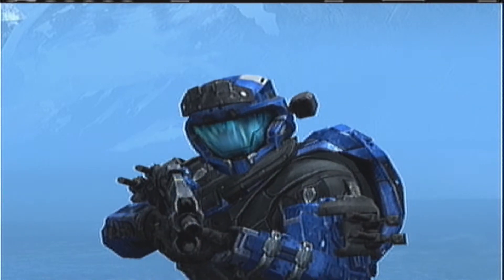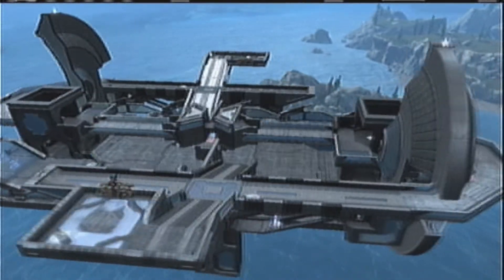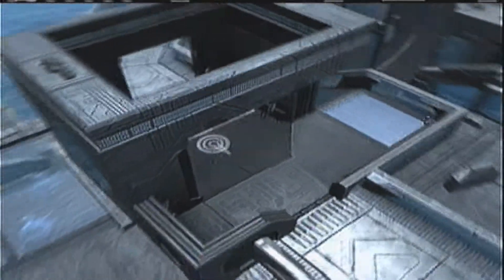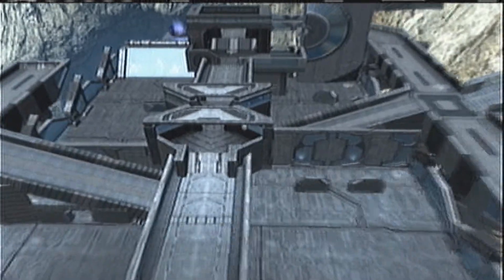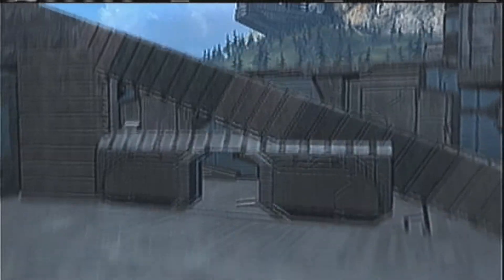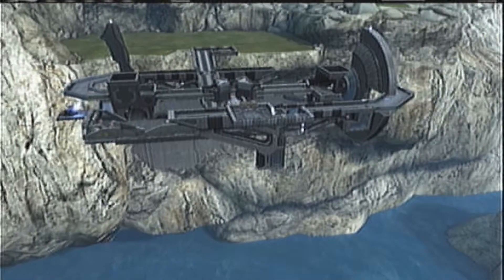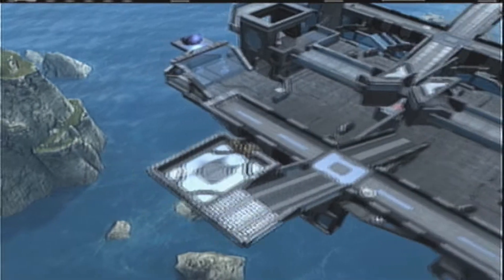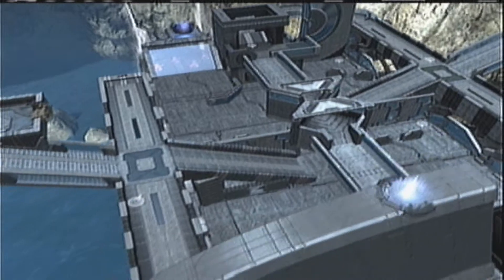Halo: Reach Forge "Mirror"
A small 4v4 map for your enjoyment.